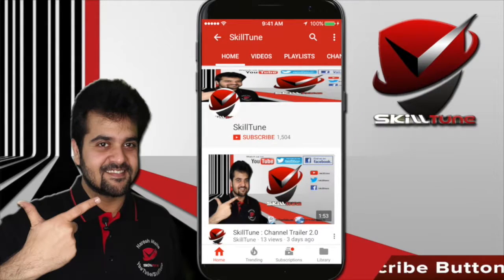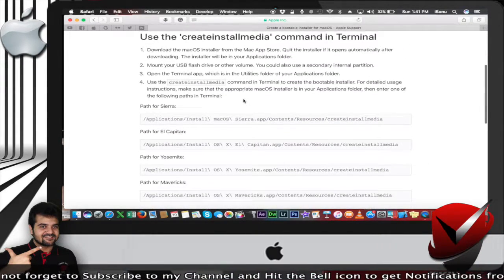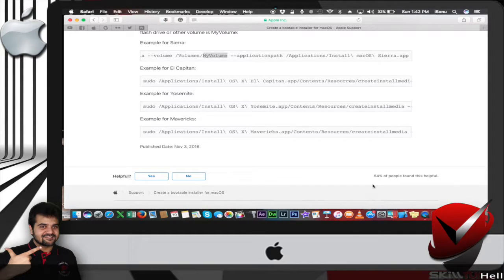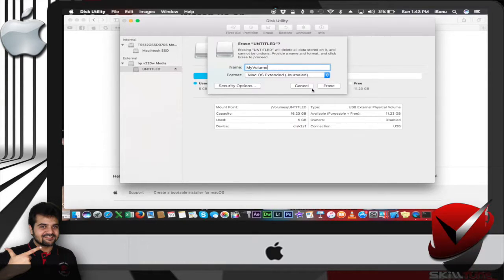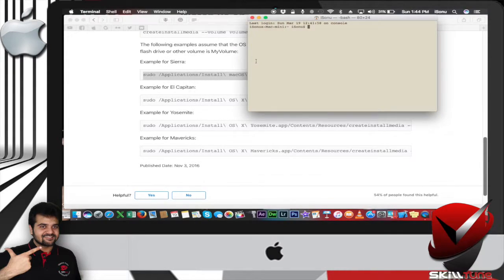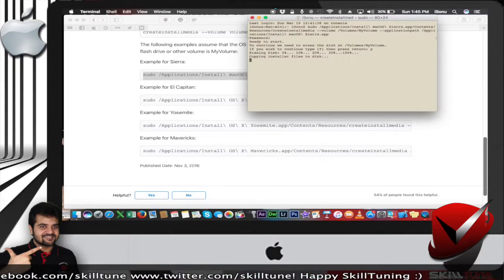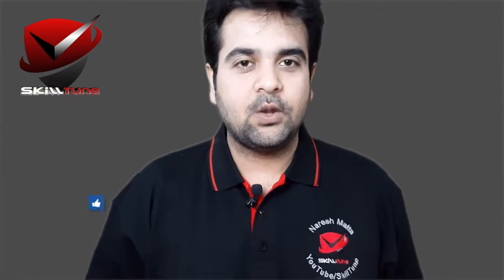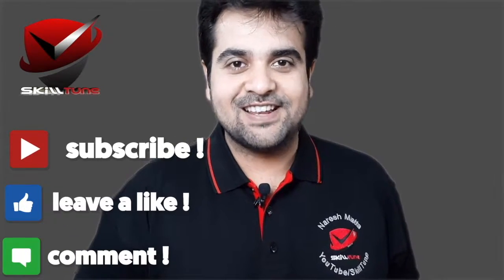How to Create a bootable USB Disk| macOS | Sierra, El Capitan, Yosemite, or Mavericks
With macOS Sierra, El Capitan, Yosemite, or Mavericks, you can use a USB flash drive or other removable media as a startup disk from which to install the Mac operating system.

Command prompt :

for Sierra:
sudo /Applications/Install\ macOS\ Sierra.app/Contents/Resources/createinstallmedia --volume /Volumes/MyVolume --applicationpath /Applications/Install\ macOS\ Sierra.app

for El Capitan:
sudo /Applications/Install\ OS\ X\ El\ Capitan.app/Contents/Resources/createinstallmedia --volume /Volumes/MyVolume --applicationpath /Applications/Install\ OS\ X\ El\ Capitan.app

for Yosemite:
sudo /Applications/Install\ OS\ X\ Yosemite.app/Contents/Resources/createinstallmedia --volume /Volumes/MyVolume --applicationpath /Applications/Install\ OS\ X\ Yosemite.app